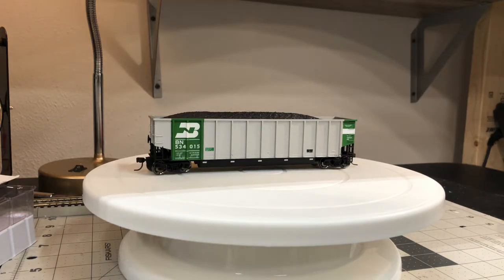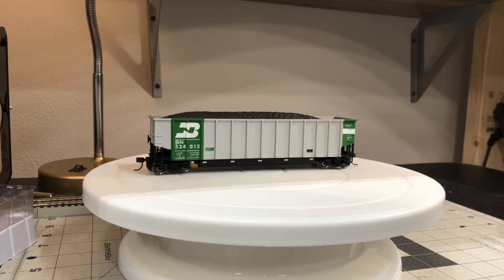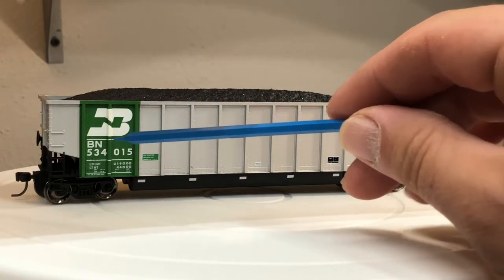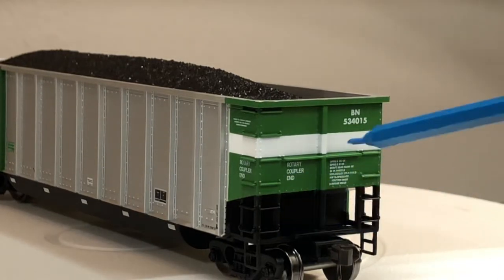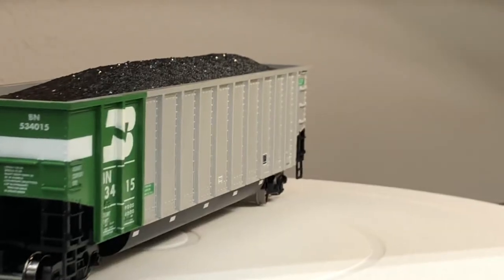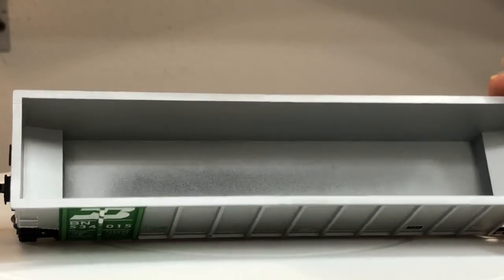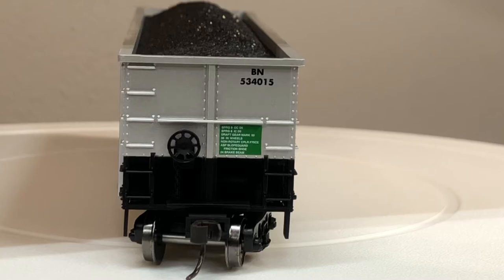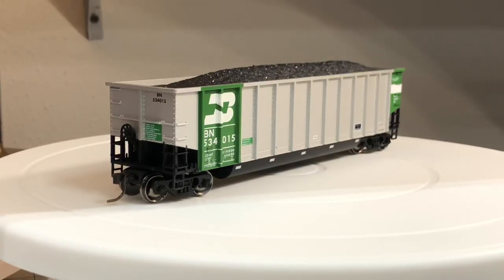Ho Scale Atlas Coal Gondola Review